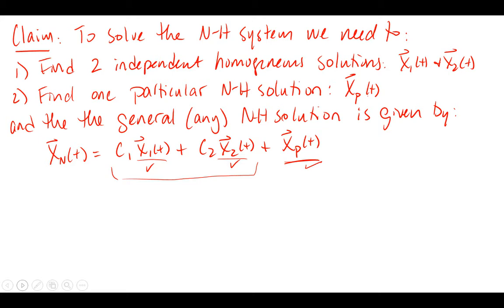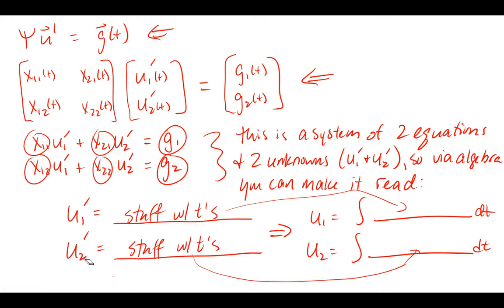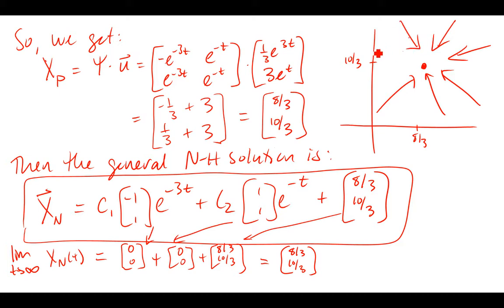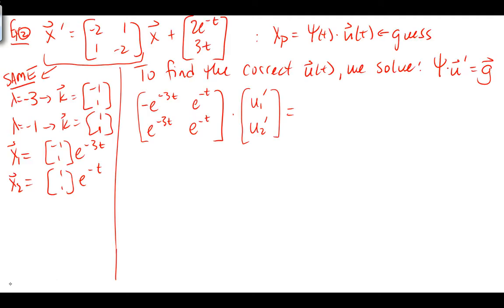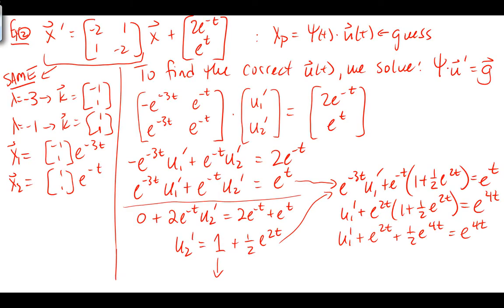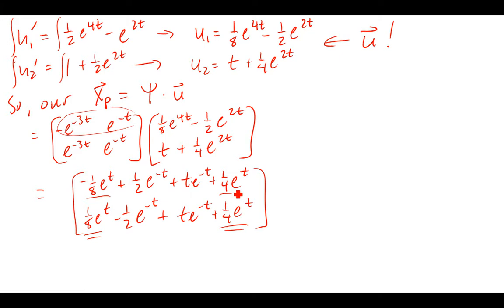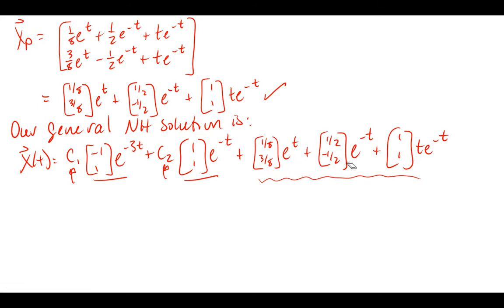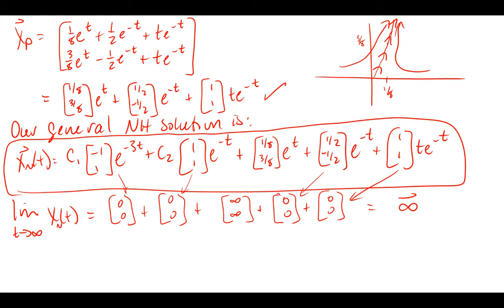MTH 431 - Duhamel's Principle